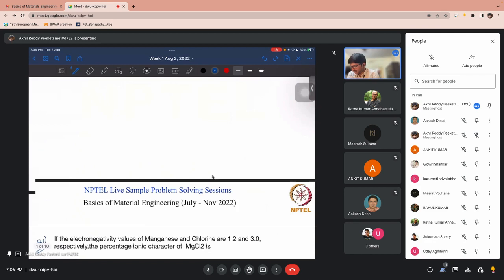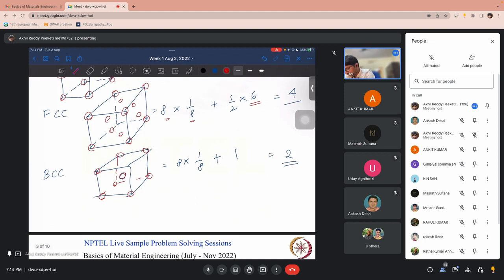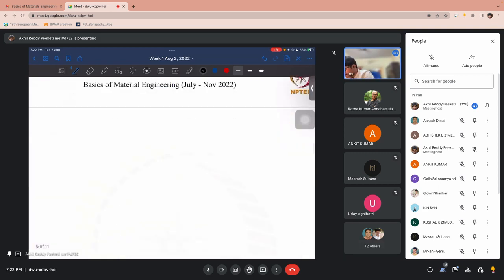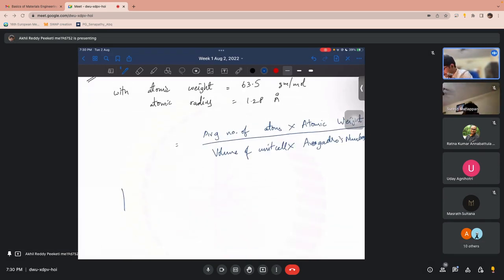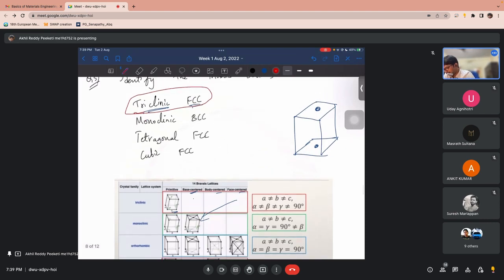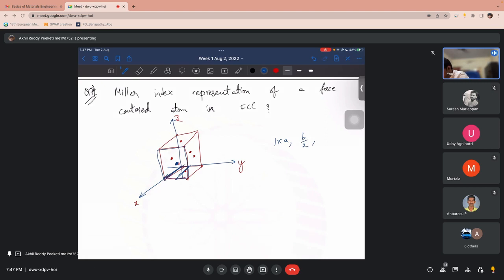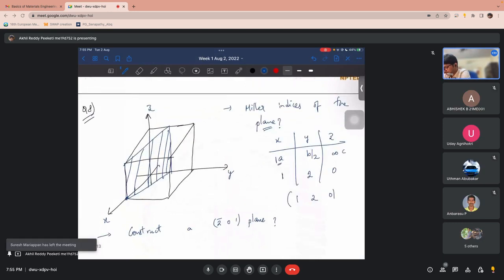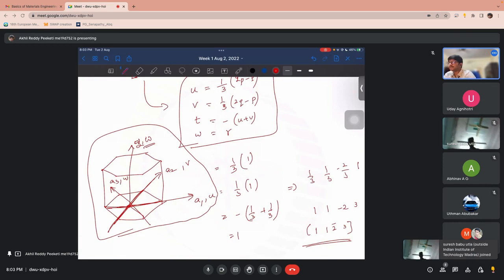NPTEL 2022 | Basics of Materials Engineering | Live Problem Solving Session Week 1